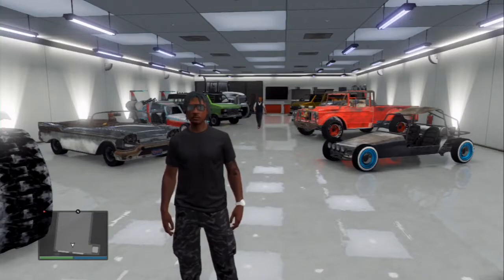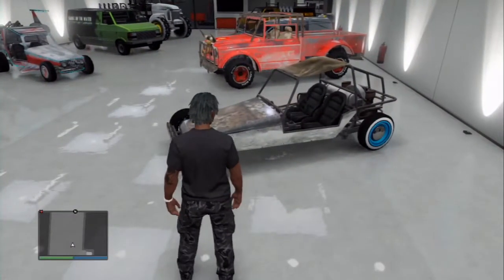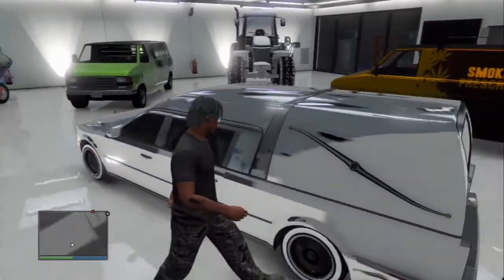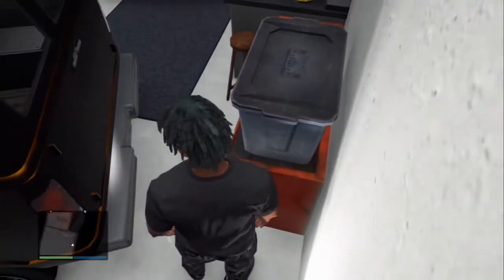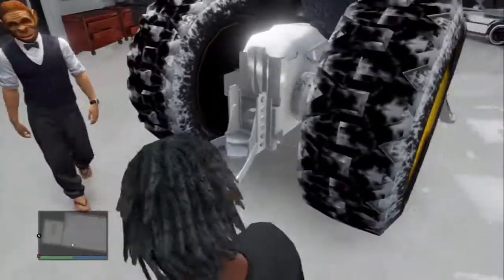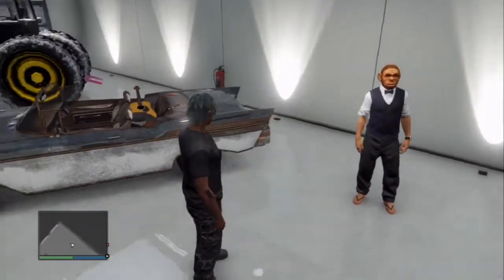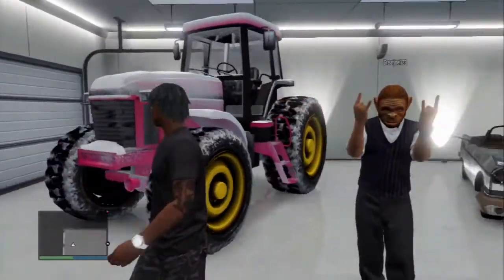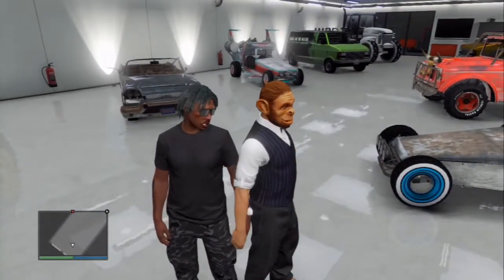GTA 5 Online Whats In Your Garage Episode 8 + Weed Van (GreatJoel123)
As always, if you want to be featured in the next episode send me a msg on PSN:xXTaymanXx.